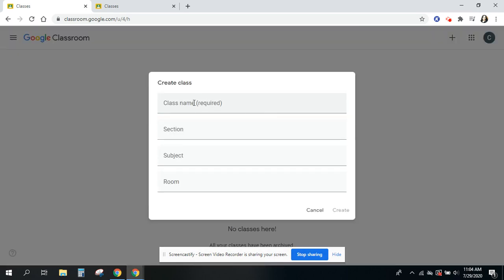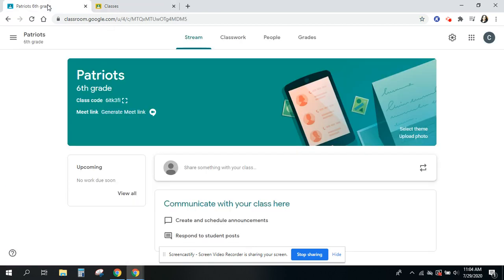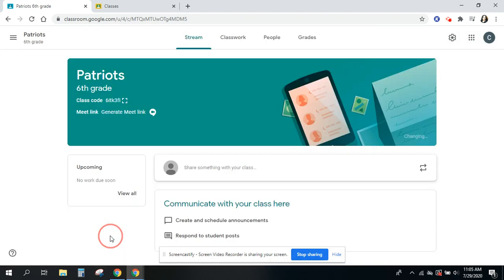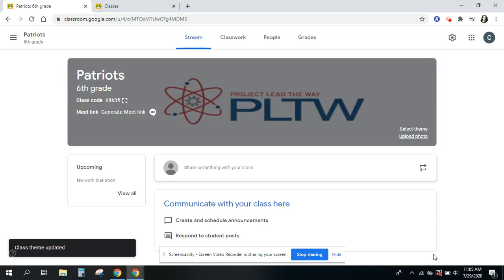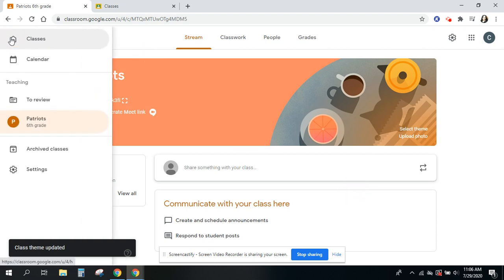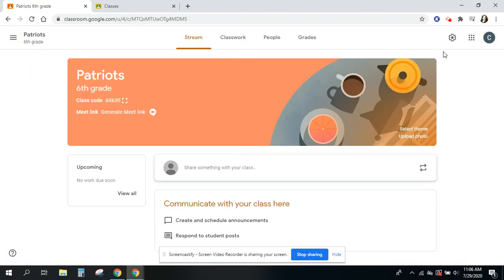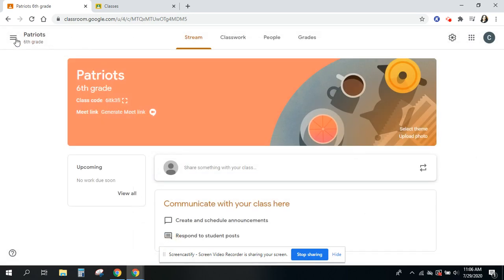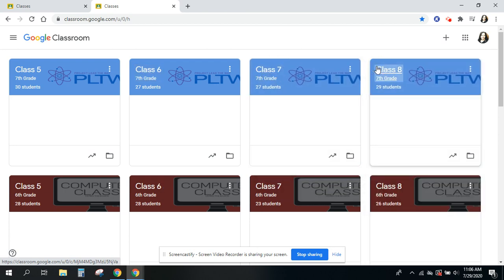Create a Class in Google Classroom